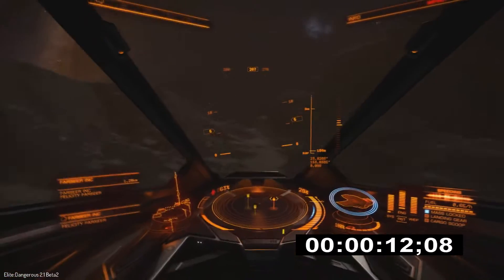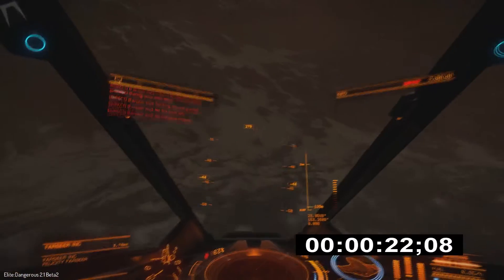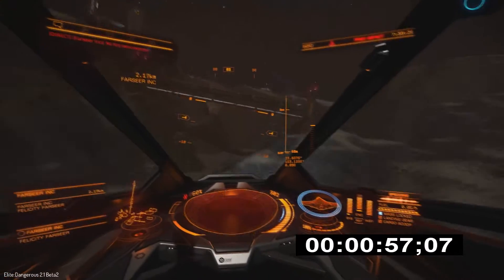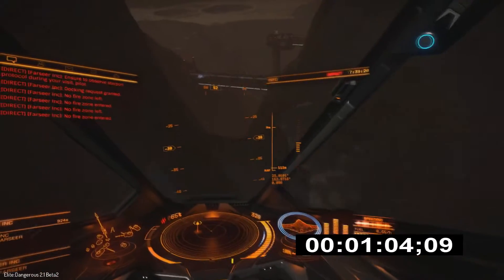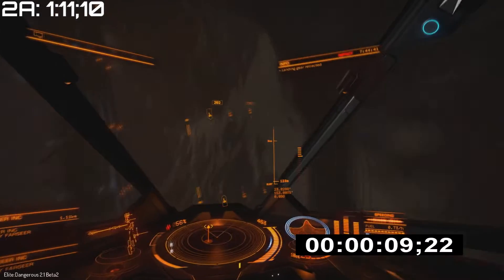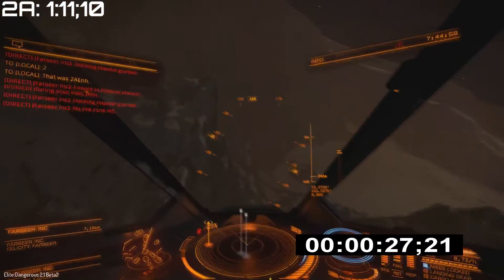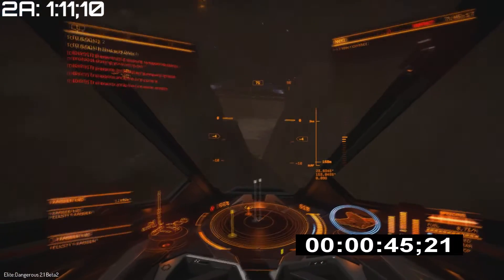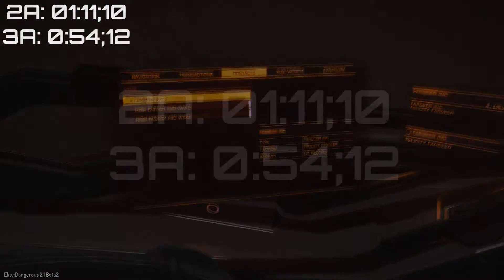Eagle Follow Up: 2A Enhanced Drives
Quick Follow up testing the 2A Enhanced Drives on the Eagle vs the 3A Enhanced Drives and my opinions.